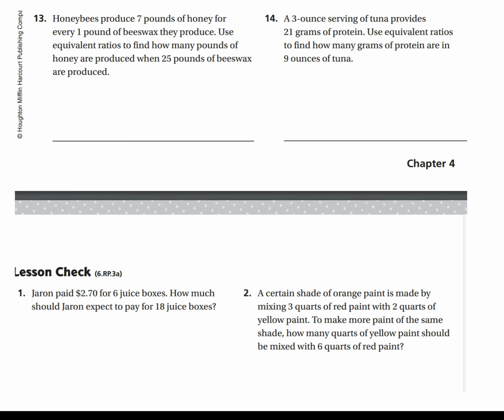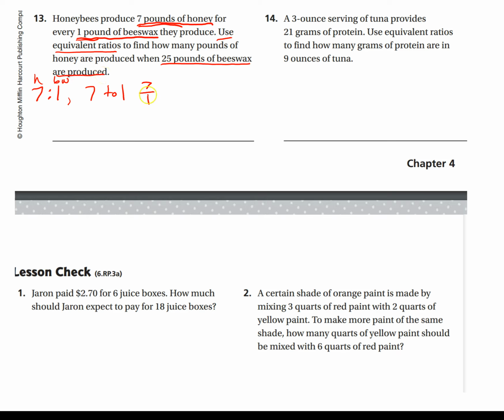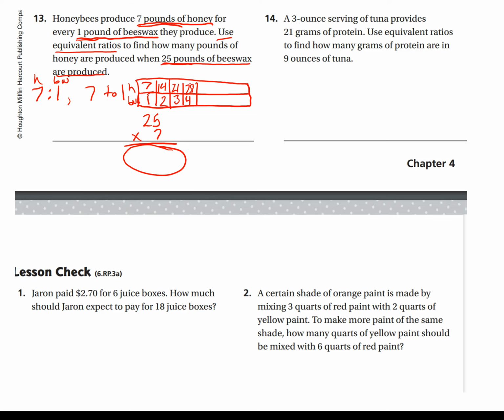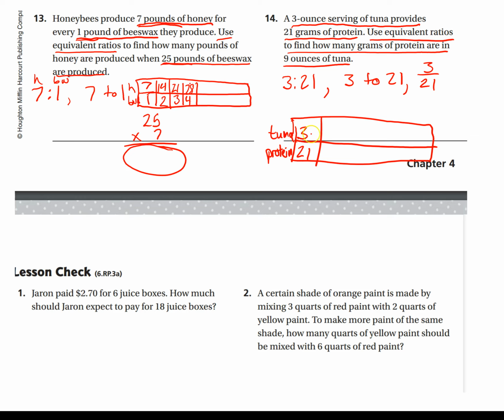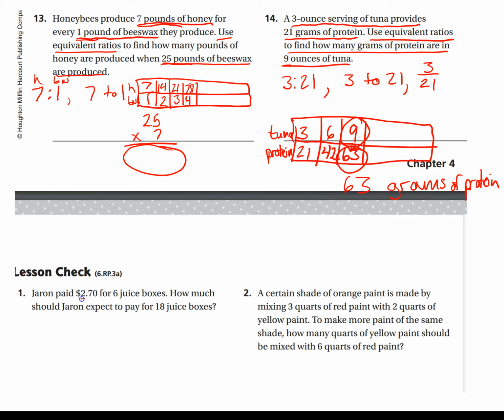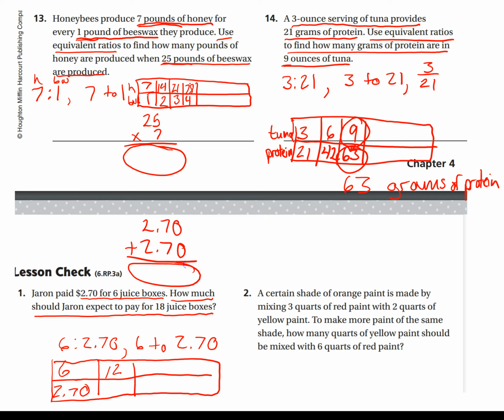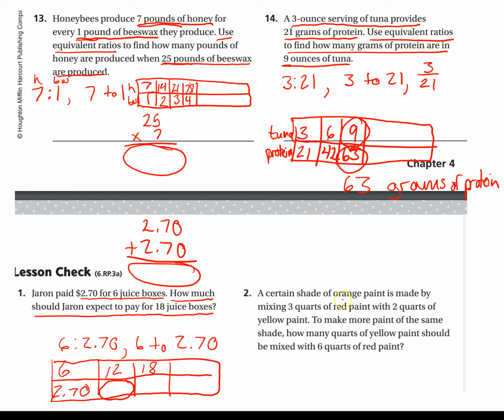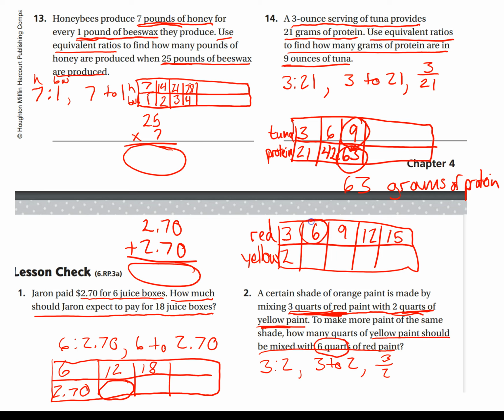6th grade go math p75 and p76